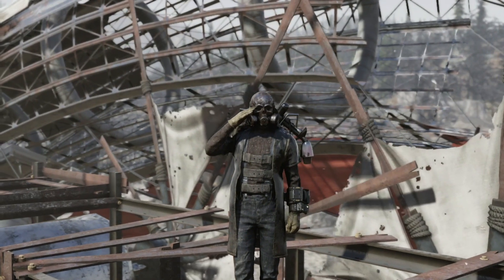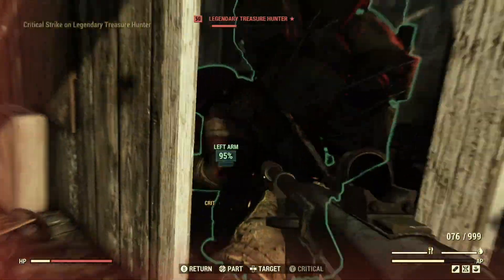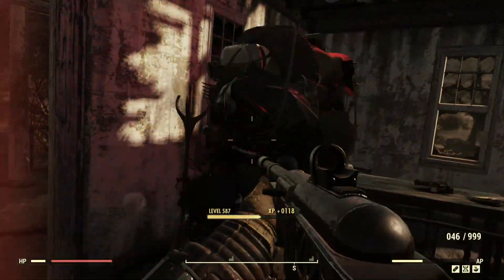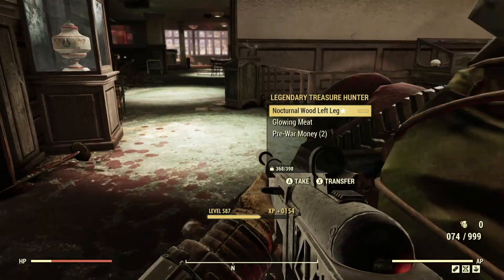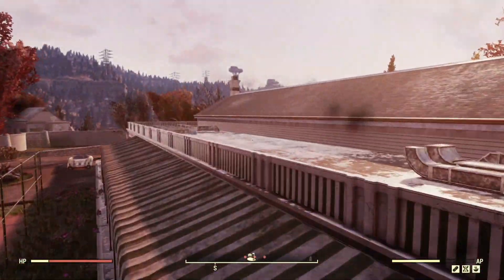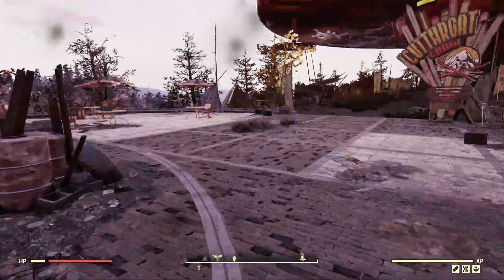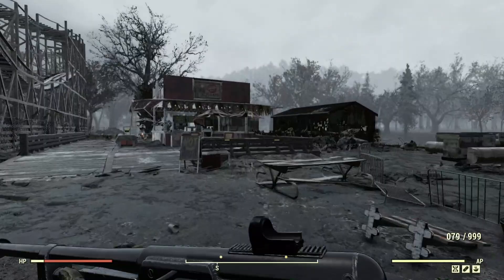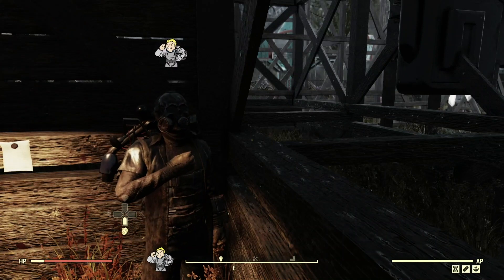Fallout 76 - 🔥Treasure Hunter Event Guide and The TOP 3 Locations to Find them! 🔥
What's going on Initiate, Bird here and in this video I give you my TOP 3 Locations to farm the Treasure Hunter Event! You definitely can find other spots but these have a guaranteed spawn chance so be sure to share this with you fellow LOST Dwellers..🤪 Happy Hunting and Ad Victoriam Solider!👊✊